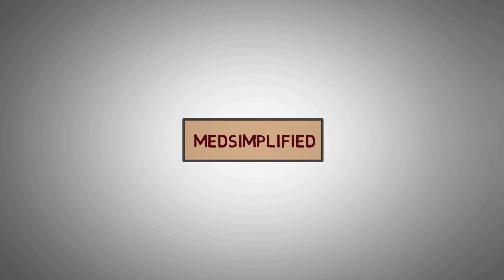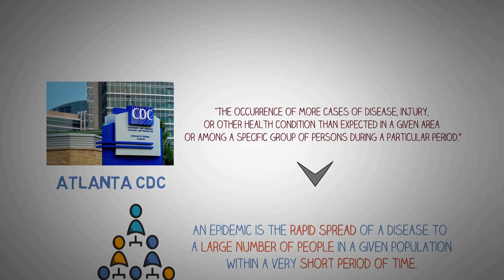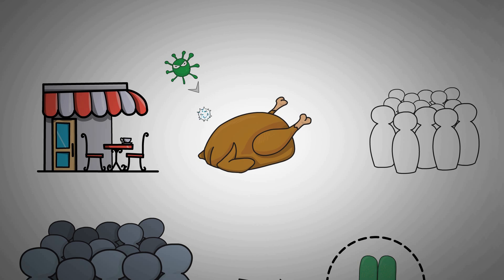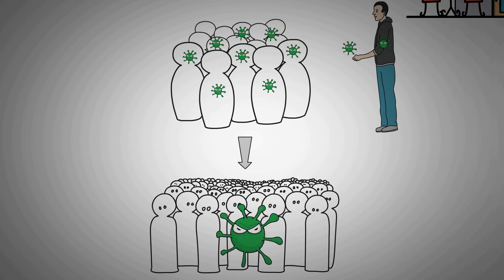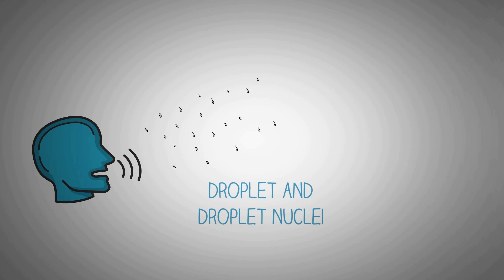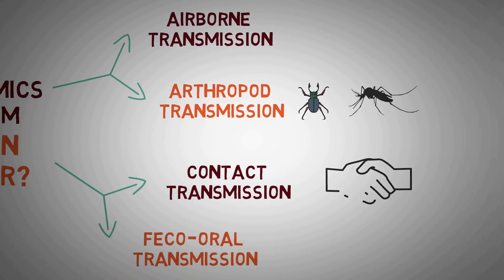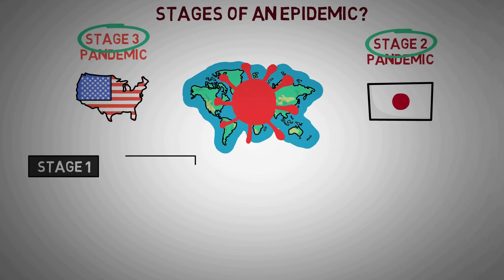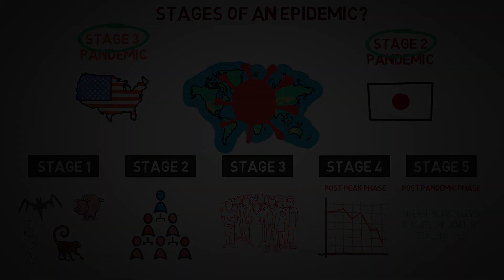EPIDEMICS & PANDEMICS - Briefly Explained!!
EPIDEMICS AND PANDEMICS  - Briefly Explained!!

An epidemic is the rapid spread of a disease to a large number of people in a given population within a very short period of time.
The important points to pay attention to in this definition are
1. Rapidly spreading disease
2. Involving large number of people
3. Short period of time

The word EPIDEMIC traces its origin from Greek words – epi  meaning "upon" and Demic which comes from the word demos which means "people".
An epidemic is an event in which a disease is actively spreading. In contrast, the term pandemic relates to geographic spread and is used to describe a disease that affects a whole country or the entire world.